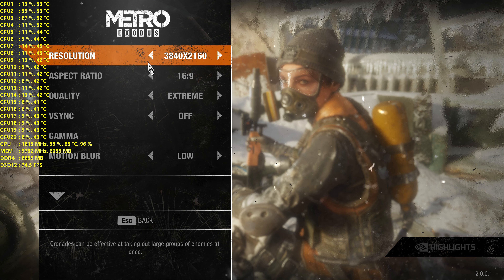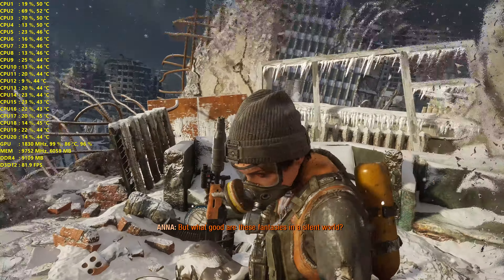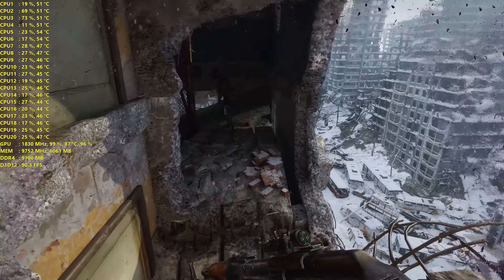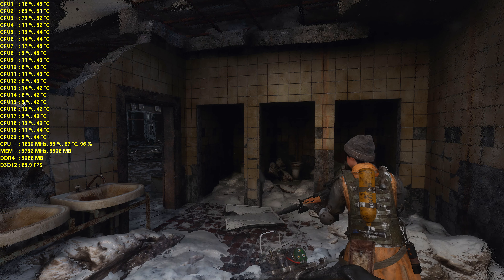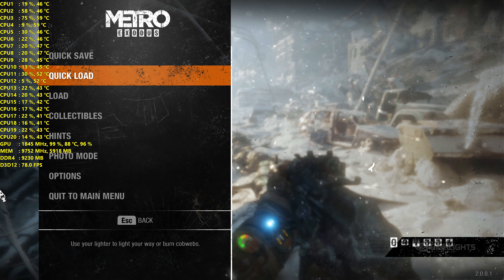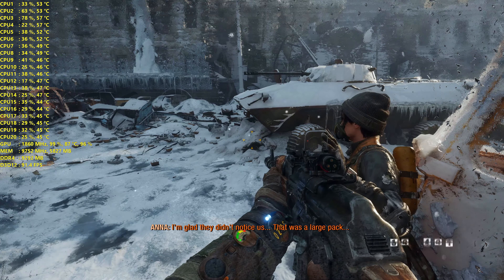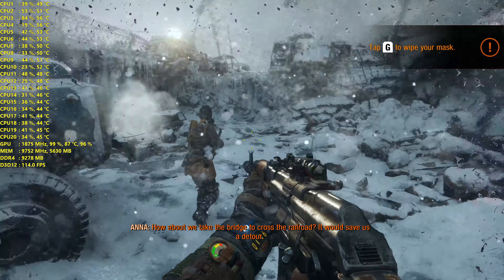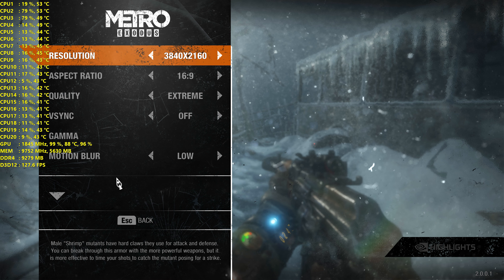Metro Exodus Enhanced RTX 3080 Ti Performance DLSS Ray Tracing 4K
Metro Exodus Enhanced Rtx 3080 Ti Performance DLSS Ray Tracing 4K UltraHD.Shadowplay Recorded Video. Nvidia driver 471.11 was used. Msi Afterburner & Rivatuner used to display stats.

My PC

Antec DF Flux 700 Case
Intel Core i9 10900K
EVGA RTX 3080 Ti FTW3 ULTRA GAMING
Asus Rog Strix Z490-E Gaming Motherboard
Corsair Hydro Series, H150i PRO RGB, 360mm
G.SKILL TridentZ RGB Series 32GB  DDR4 4000
Corsair H150i RGB Pro XT, 360mm Radiator, Triple 120mm PWM Fans
EVGA SuperNOVA 850 P2, 80+ PLATINUM 850W
Samsung 970 EVO Plus SSD 2TB M.2 NVMe
Samsung 970 EVO SSD 1TB M.2 NVMe
Samsung 870 EVO 500GB SSD
Creative Sound Blaster AE-7
Lian-Li STRIMER PLUS 24 PIN Addressable RGB Power Extension Cable
Lian-Li STRIMER PLUS 8 PIN Addressable RGB Power Extension Cable